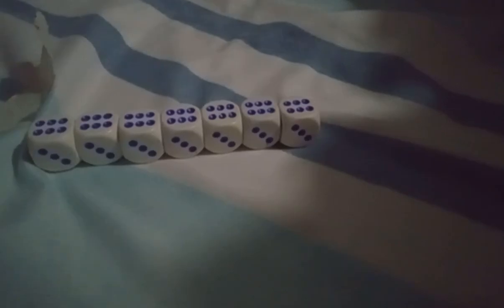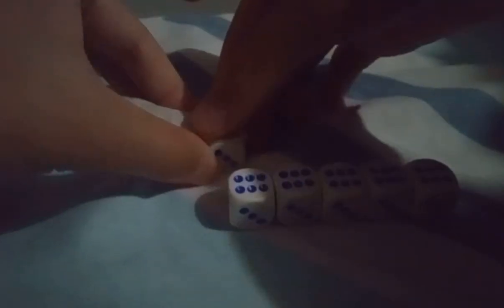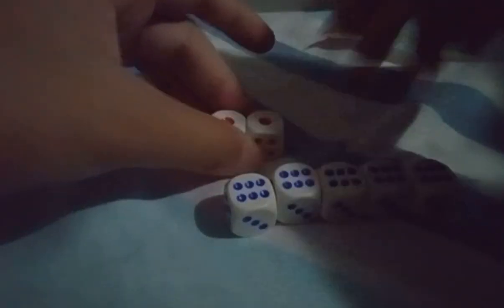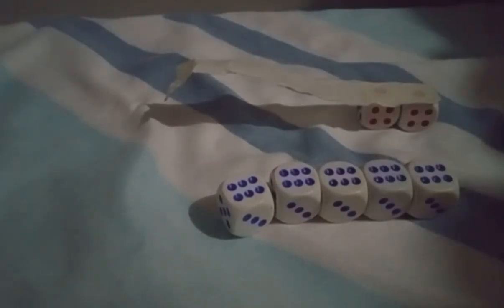How to make my rolled dice